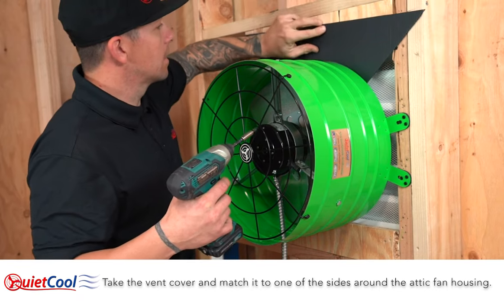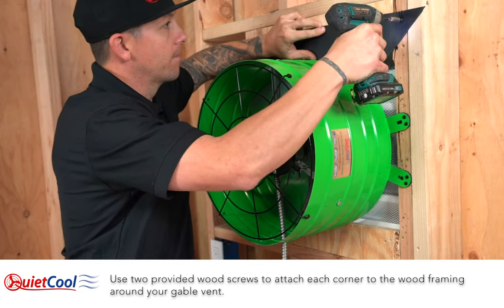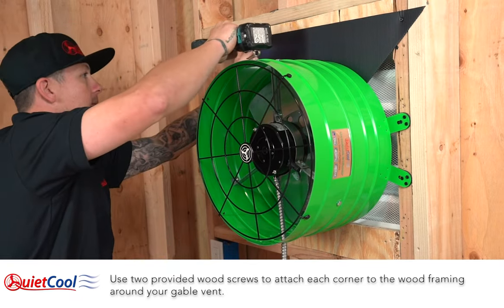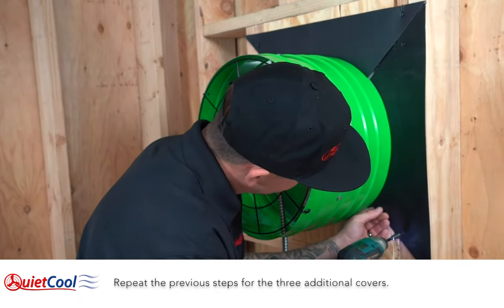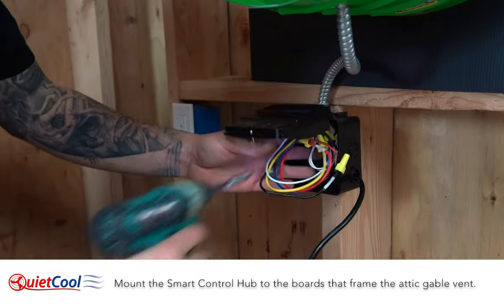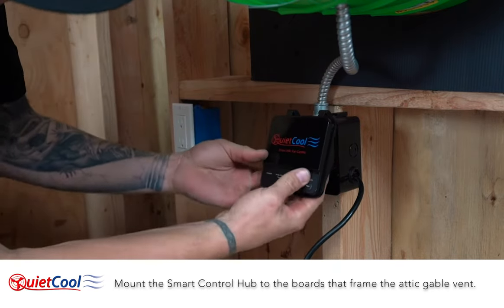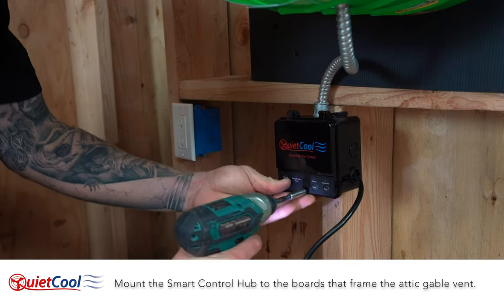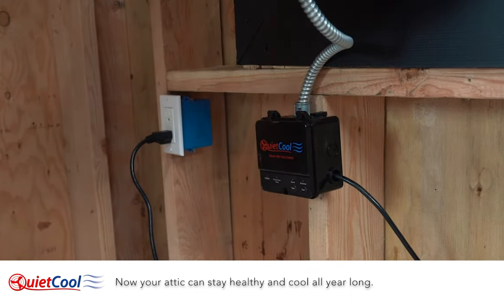How to Install an AFG SMT ES-3.0 Attic Fan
1. Use the integrated mounting tabs to fasten the attic fan to the boards that frame
the attic gable vent.

2. Drill three screws into each of the pre-cut holes on the four mounting tabs.

3. Take the vent cover and match it to one of the sides around the attic fan housing.

4. Take the vent cover and match it to one of the sides around the attic fan housing.

5. Use two provided wood screws to attach each corner to the wood framing around your gable vent.

6. Repeat the previous steps for the three additional covers.

7. Mount the Smart Control Hub to the boards that frame the attic gable vent.

8. Plug the Pro attic gable fan into a nearby outlet.

9. Now your attic can stay healthy and cool all year long.